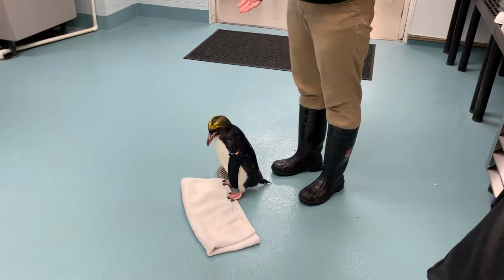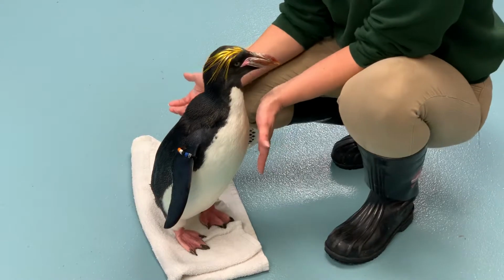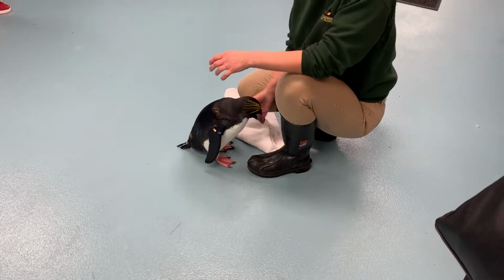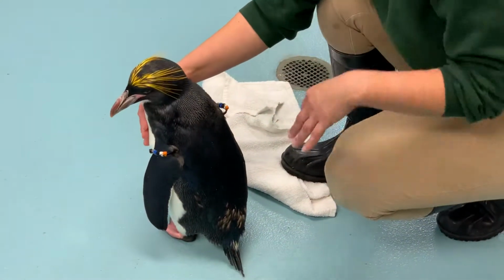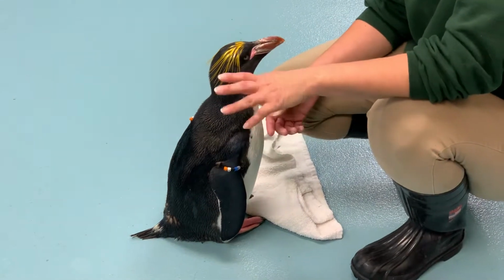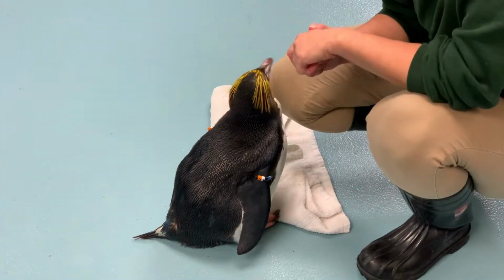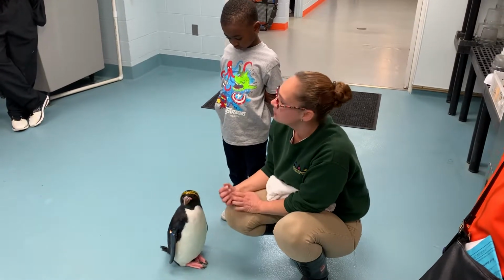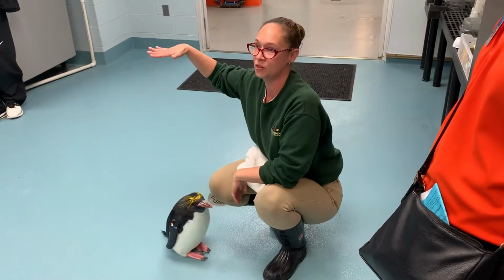JuJu birthday at Moody Gardens